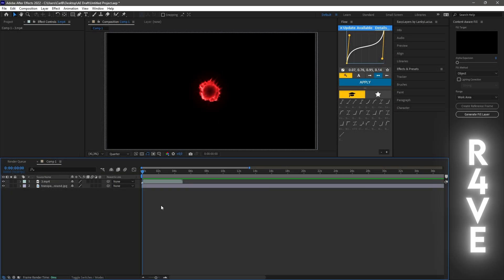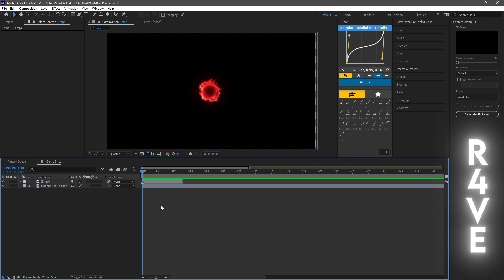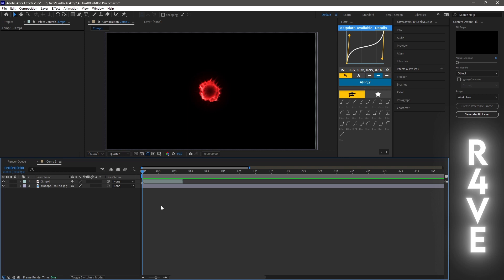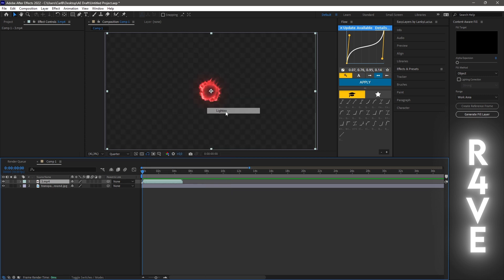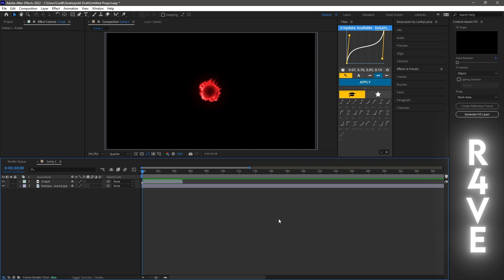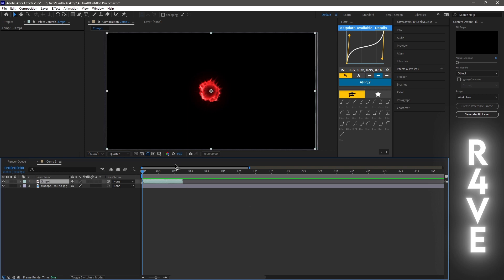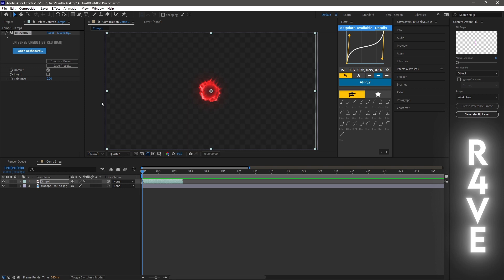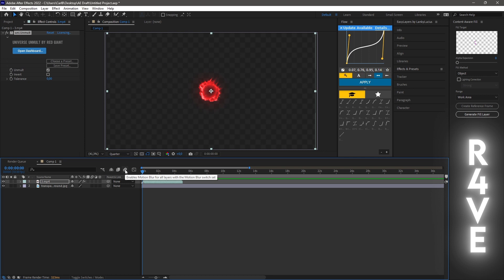How to REMOVE BLACK BACKGROUND from Overlays/Stock Footage in After Effects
How to REMOVE BLACK BACKGROUND from Overlays/Stock Footage
How to REMOVE BLACK BACKGROUND

Feel Good - Syn Cole

Synonyms to the Title:
Remove background
Unmult after effects
Blending mode after effects
remove black background
remove overlay background
remove footage background